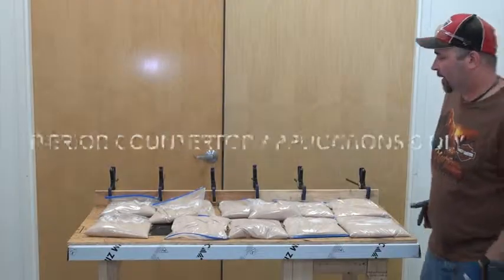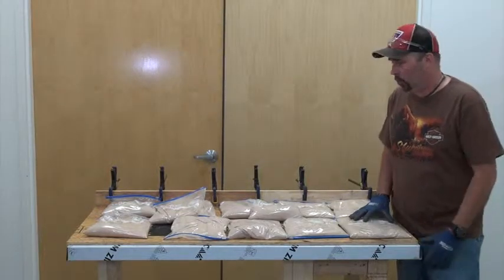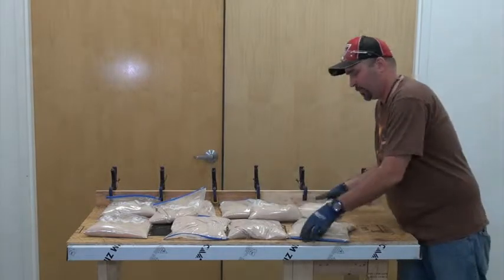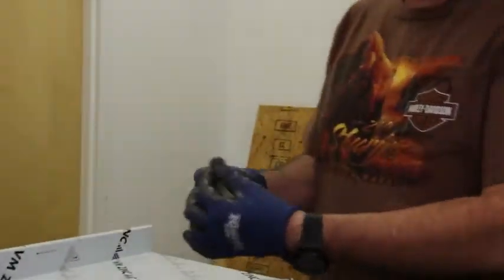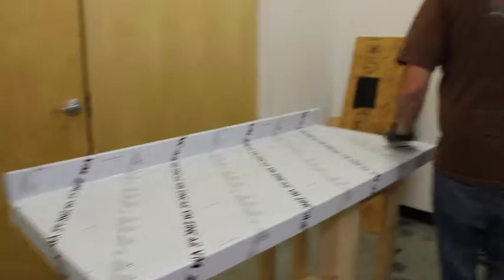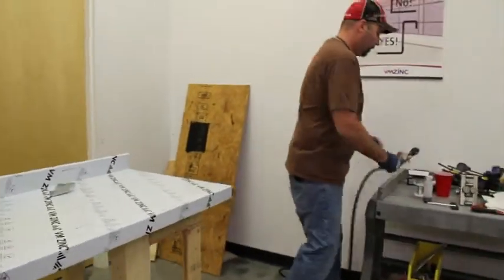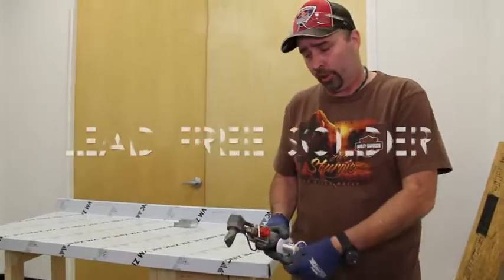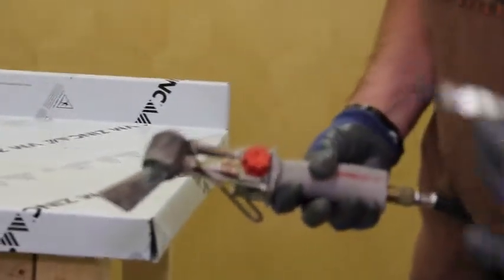How to Make Zinc Counter-tops Part 3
Ever wonder how its done? This is Part One of a three part series on how to make zinc countertops.

Need tools for this project? The most important tool used in this video is the Express soldering iron. To purchase this soldering iron in a kit with flux and all the required attachments,